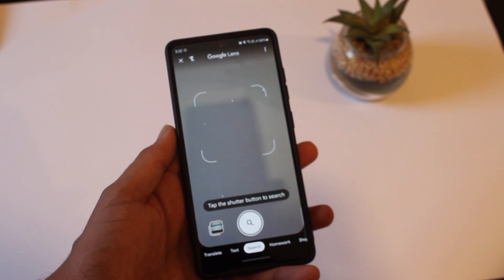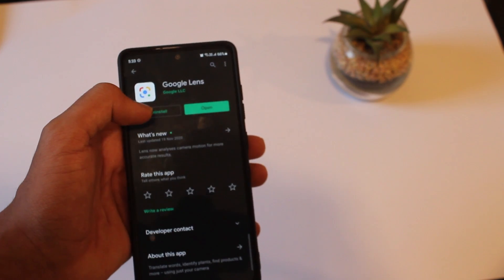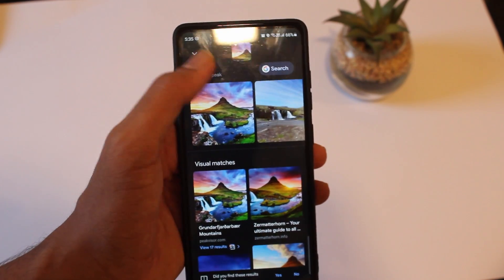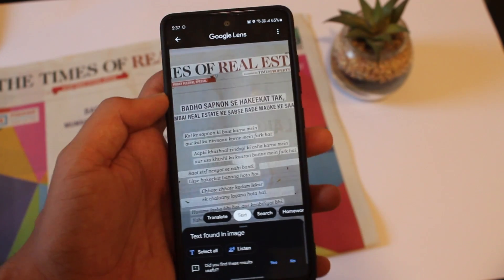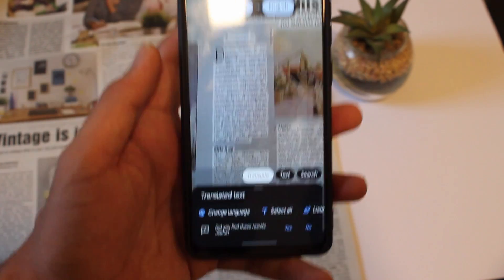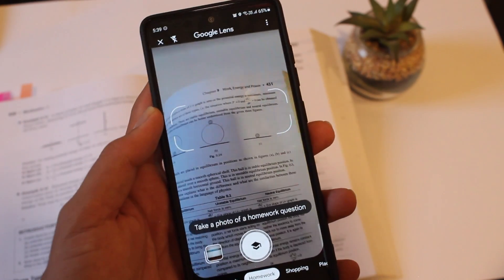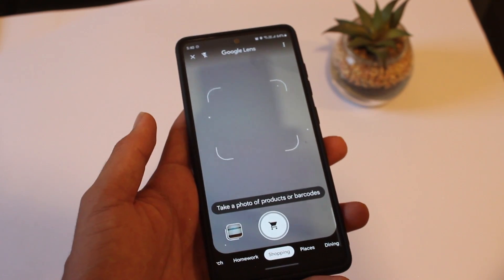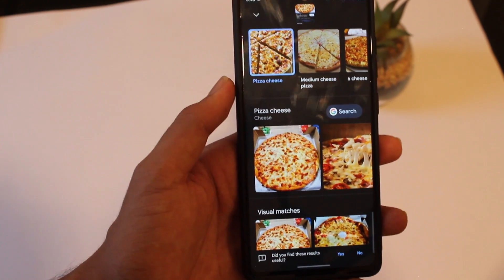How To Use Google Lens | Google Lens Tips and Tricks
In this video, I will show you how to use Google lens on your android phone. google lens is an app that is on every android phone and can be used for various purposes. It can be used to copy text from a picture, search a picture, find answers to a question and many more.